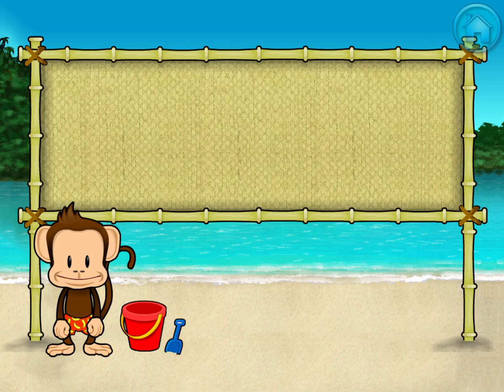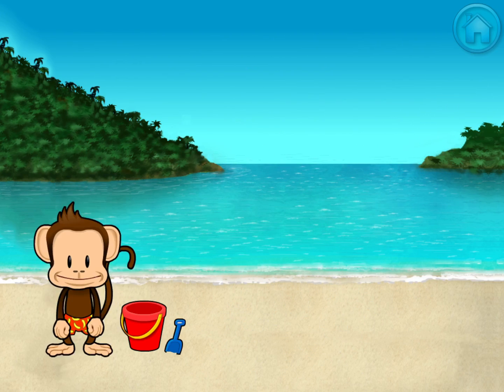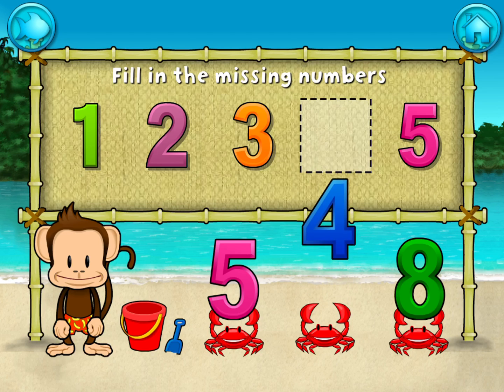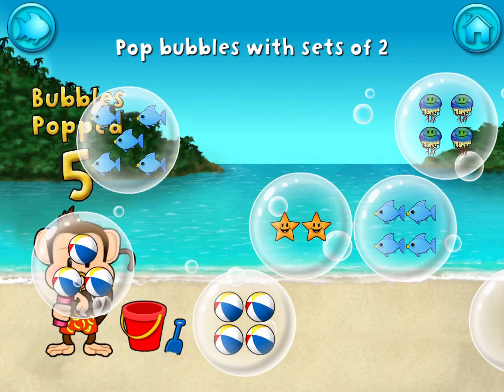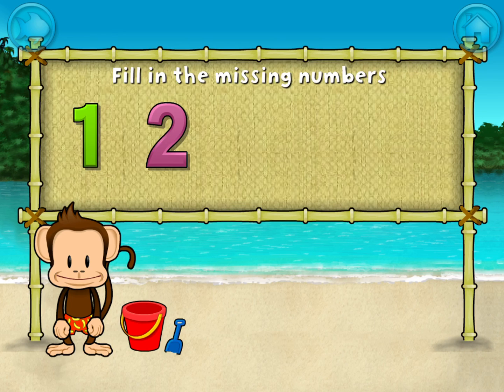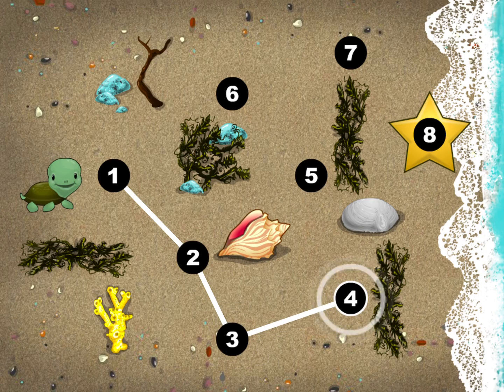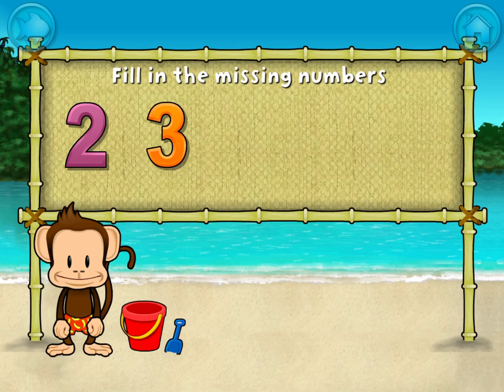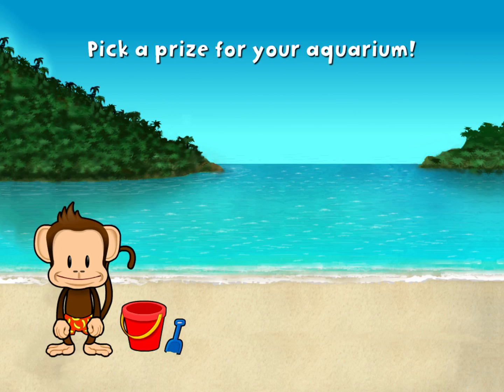Monkey Preschool Maths Gameplay for Kids | Learn, Draw, Add, Subtract, Count Numbers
From the creators of the top-selling Preschool App Monkey Preschool Lunchbox! Join your child’s favorite monkey in math games and activities in a playfully designed beach-themed world.

- 9 interactive games that teach kids about sequencing, patterning, counting, adding and subtracting.

KIDS LEARN WHILE THEY PLAY:
Use your addition and subtraction skills to solve math problems. Trusty crab assistants supply multiple-choice options.

PATTERNS
Monkey has a problem: Objects keep popping out of his bucket, creating a pattern - but one piece is missing! Help Monkey by completing the pattern with the choices provided.

SHAPES
Is it an octagon? Or maybe a hexagon? Count each side of these shapes and help Monkey figure it out.

LESS/MORE
Monkey loves to blow bubbles, when he does, groups of shells, fish or turtles are inside each bubble! Use your expertise to figure out which bubble has either the most or least objects inside.

Baby Turtle is stuck on the beach and she needs your help to get to the sea! Connect the dots to show her the way.

Help Monkey learn his numbers by tracing them in the sand.